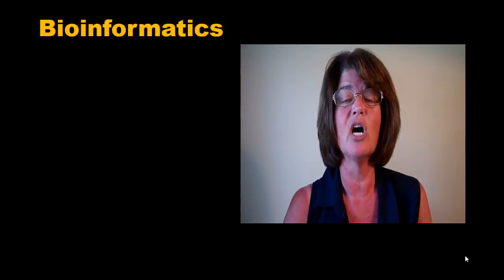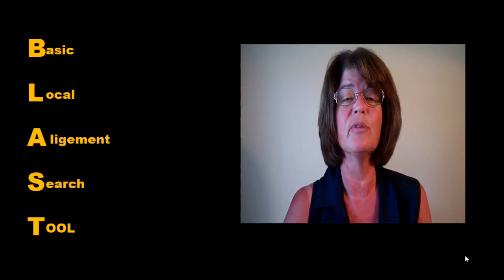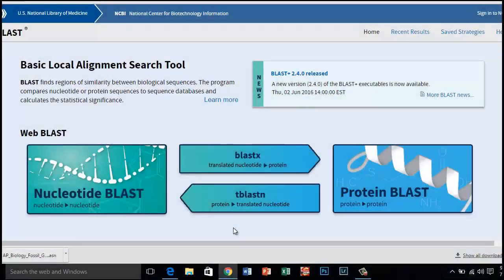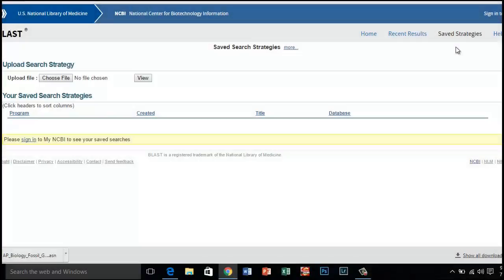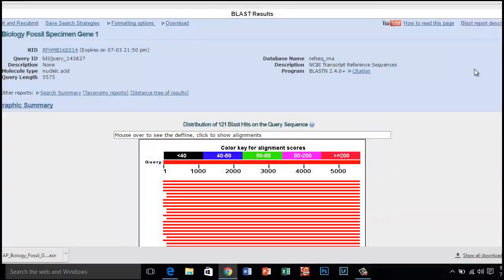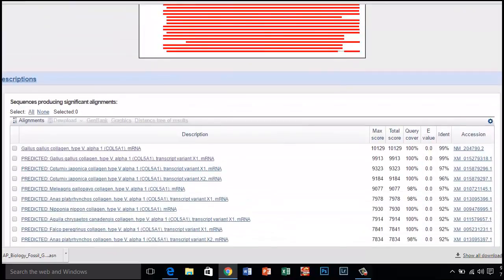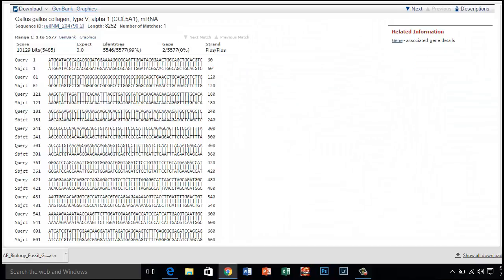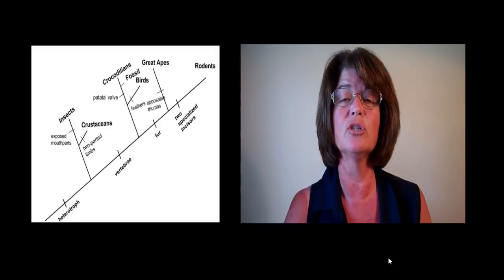Using BLAST to compare DNA sequences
Investigation #3